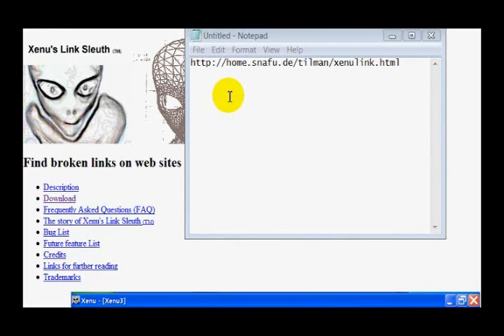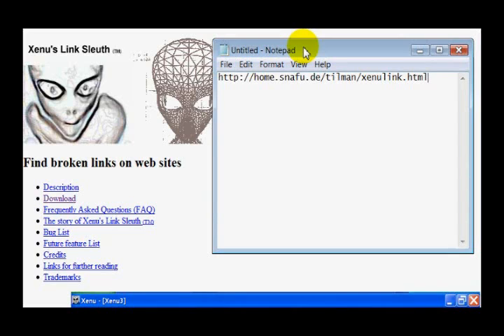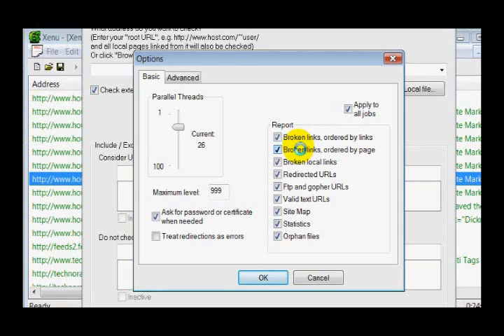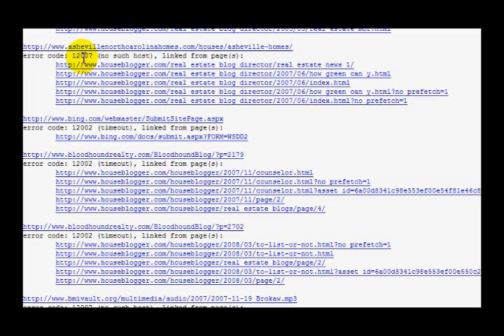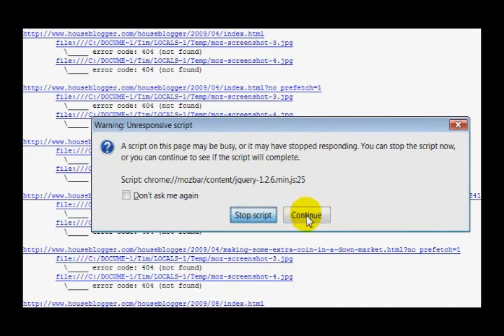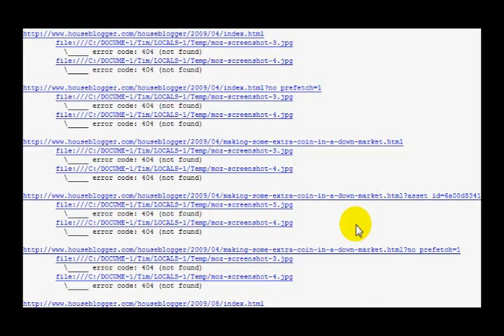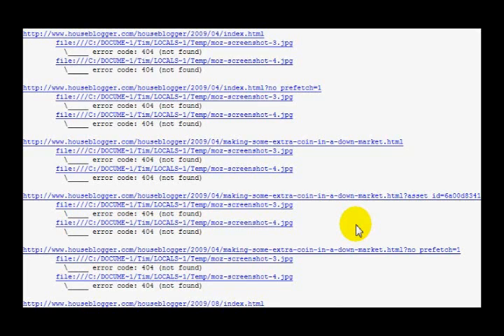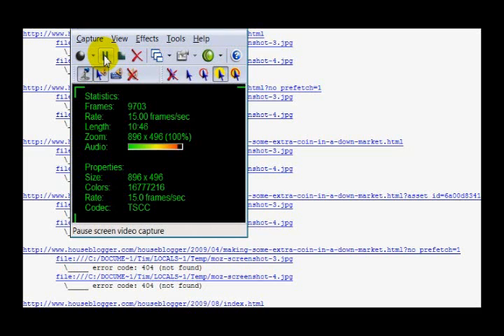Xenu,Dead Links, and Your SEO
Link Rot or dead links can hender or even destroy SEO campaigns. I use a free and easy tool that every DIY SEO should own.